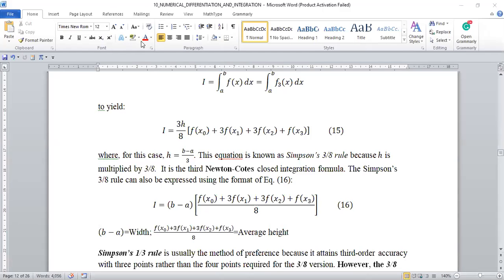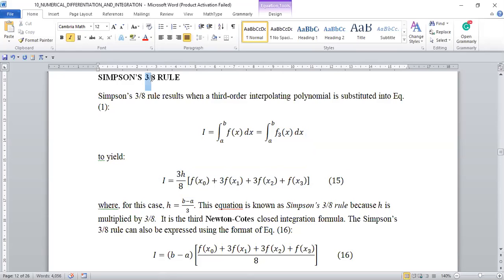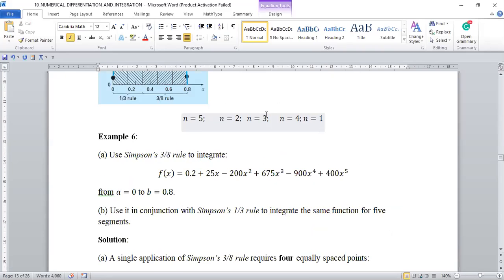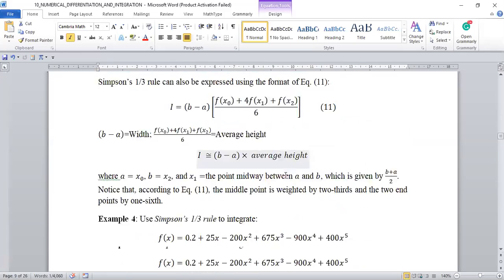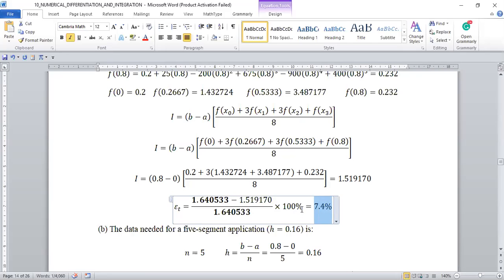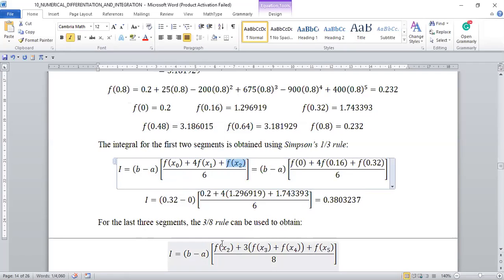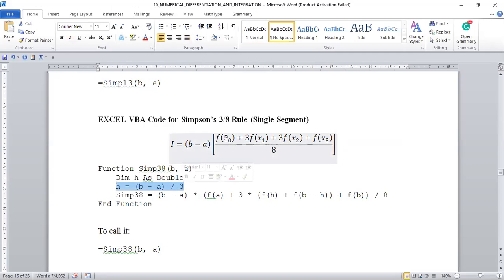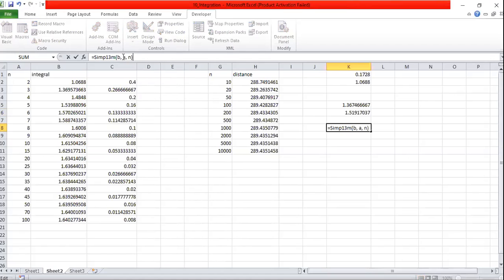Trapezoidal rule | Simpson’s 1/3 rule | Simpson’s 3/8 rule | Numerical Integration III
Newton-Cotes Integration Formulas by Victoria Oguntosin
Three of the most widely used Newton-Cotes formulas are discussed: the trapezoidal rule, Simpson’s 1/3 rule, and Simpson’s 3/8 rule.